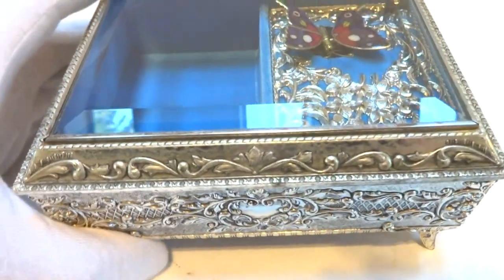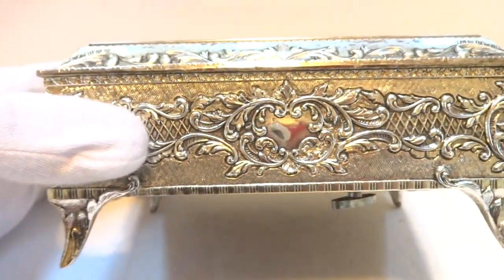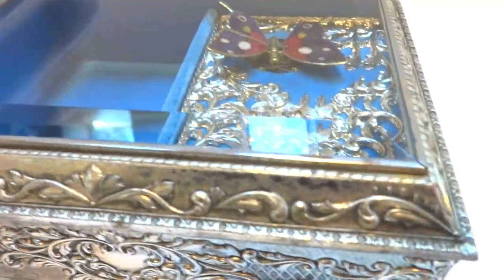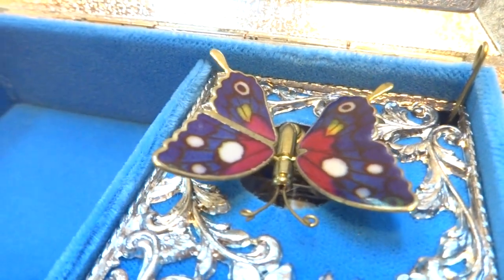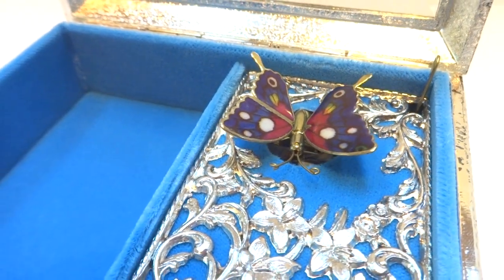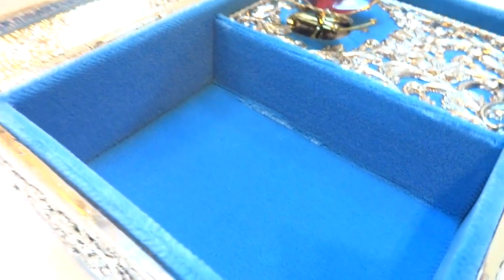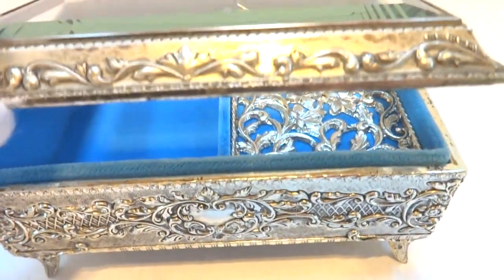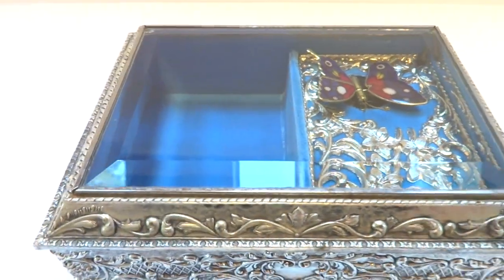VINTAGE ENAMEL BUTTERFLY AUTOMATON MUSIC BOX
Plays "Wind Beneath My Wings by Bette Midler"